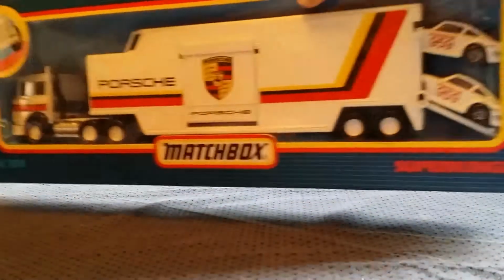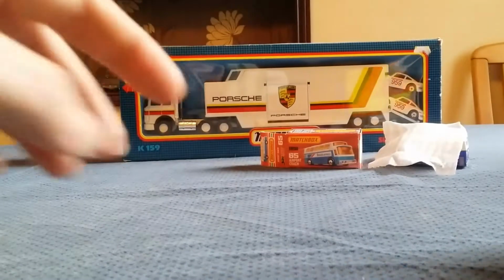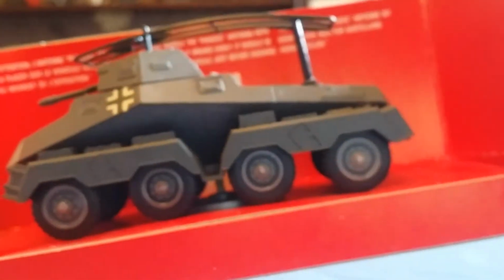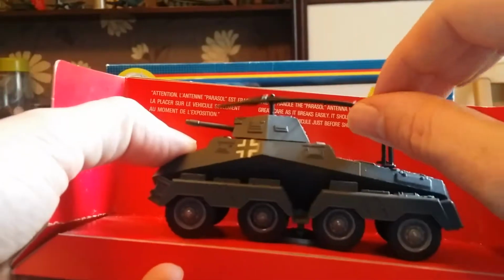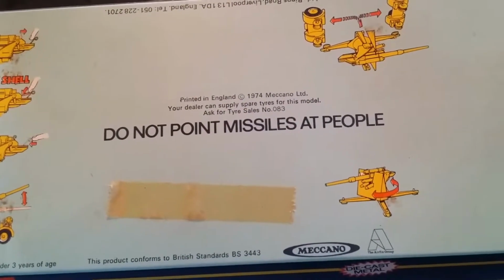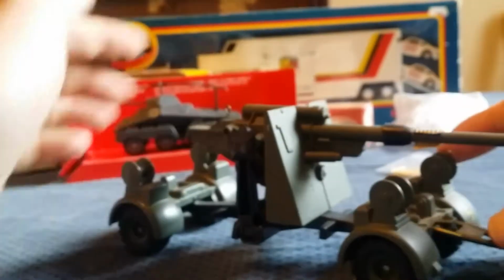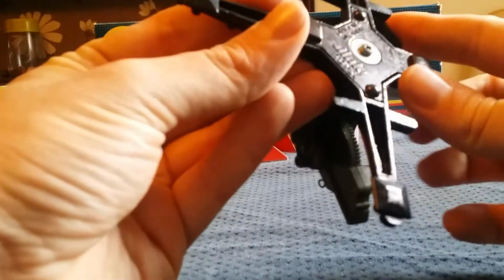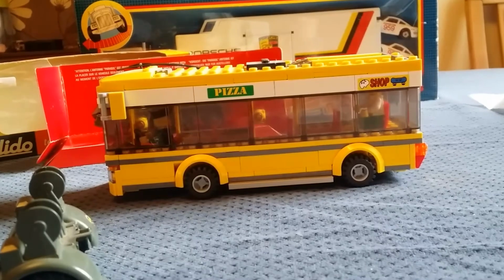Boxed toys from long ago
I said I would talk about these toys. So I do.

Woo! Dinky solidio and matchbox.